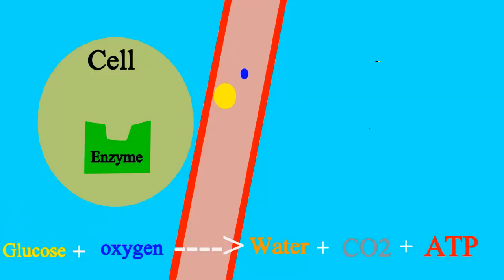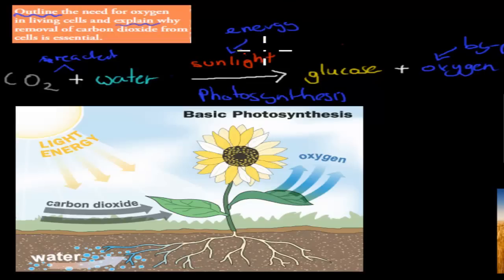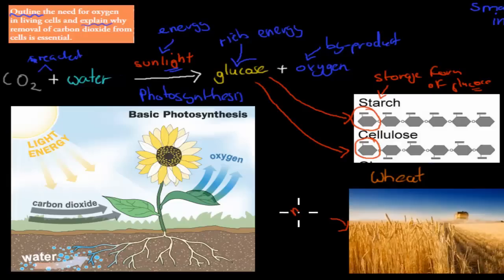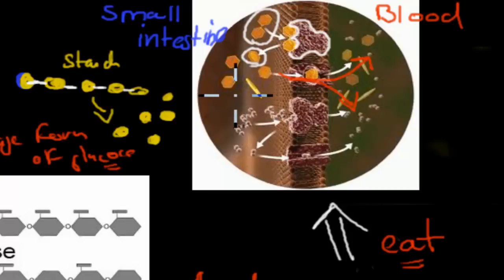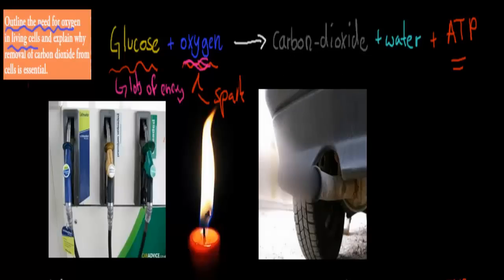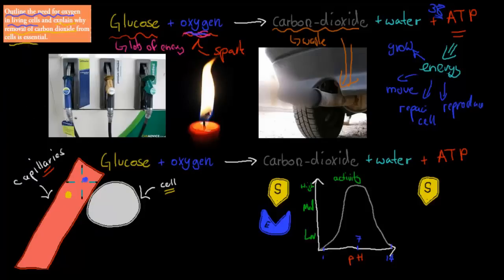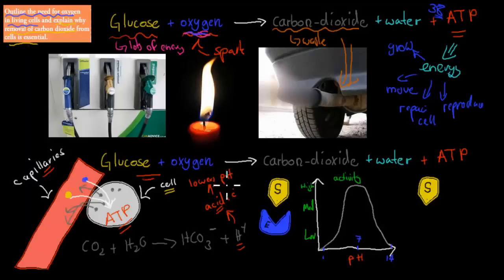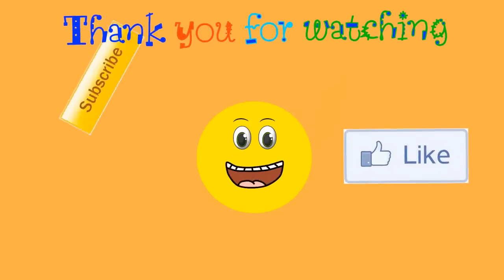MB.2.8. Role of oxygen and carbon-dioxide in cells (HSC biology)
Covers the HSC biology syllabus dot point: "outline the need for oxygen in living cells and explain why removal of carbon dioxide from cells is essential"